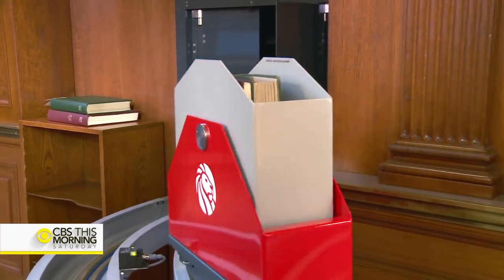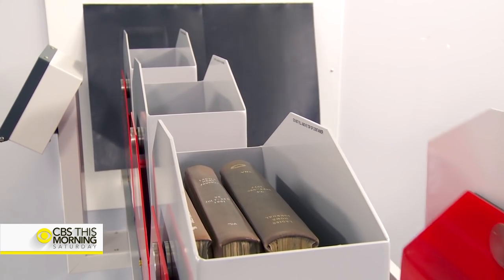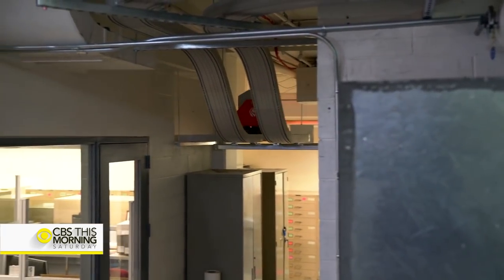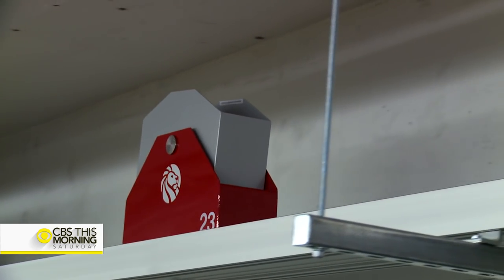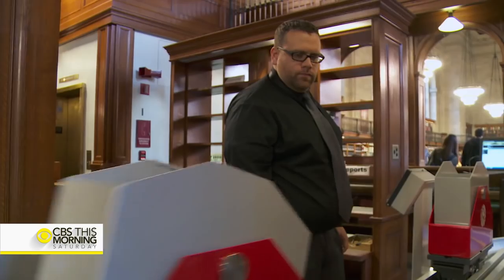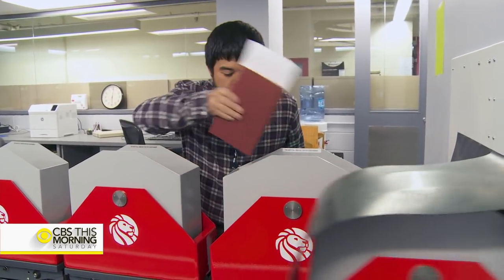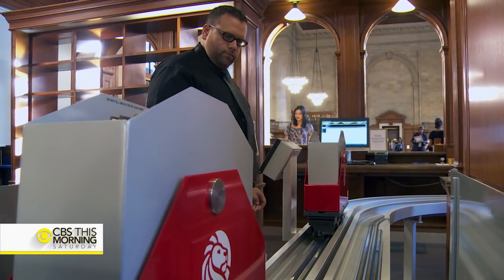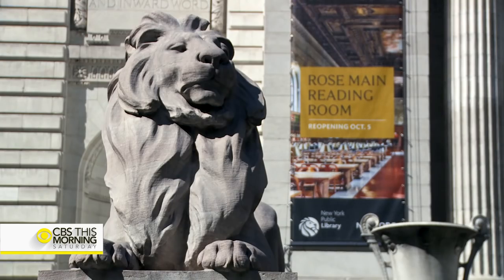New York Public library delivers books on a train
All aboard the "Reading Railroad." This week, the famed New York Public Library unveiled its brand new book train. Dana Jacobson reports.